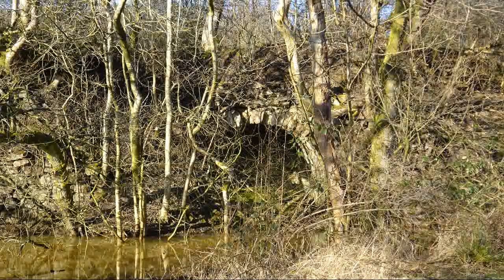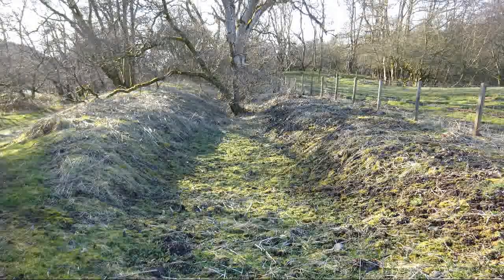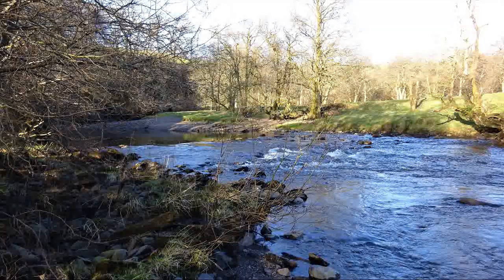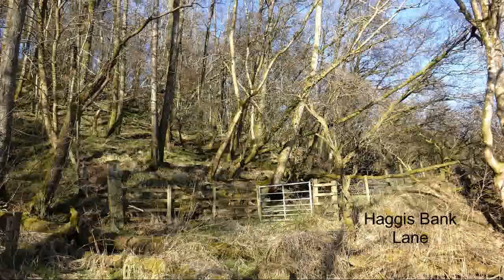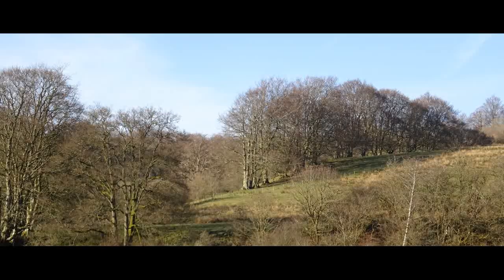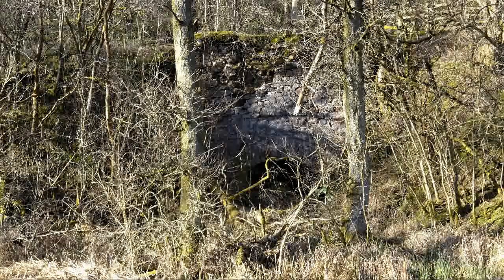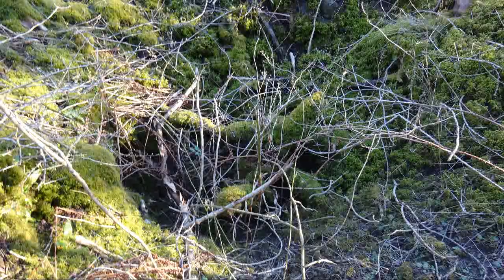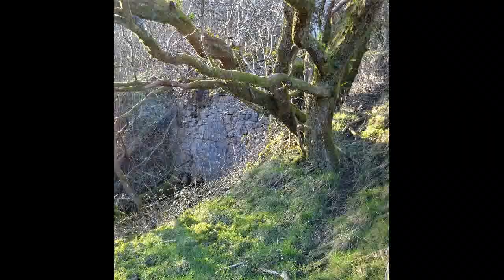Haggis Bank and Dalgain Lime Works, Holehouse, Sorn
The 19th century Dalgain Lime Works had two lime kilns, a coal mine, a wagonway and a limestone quarry. Quicklime was the product that was used in whitewash, lime mortar and as a dressing for the fields to neutralise acid, provide nutrients and to help a tilth form. along the lane towards Sorn, passed Laigh Holehouse, was the Haggis Bank lime kiln. A ford and stepping stones crosed the river to Glenlogan where an ironstone quarry, iron works and a workers village once stood.

Haggis was popularised by Robert Burns however as a placename it means 'Hag House', a place where hagged or chopped logs were stored for the winter.